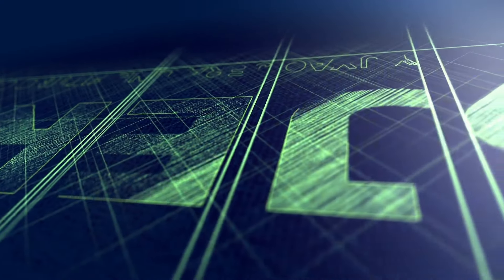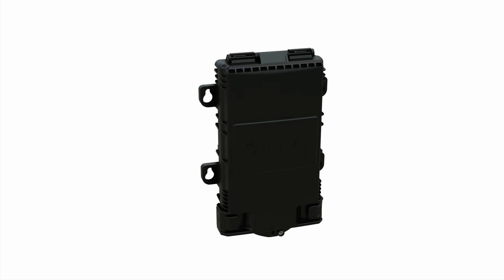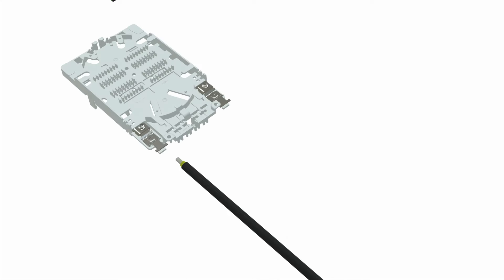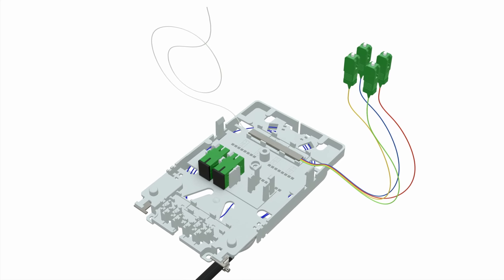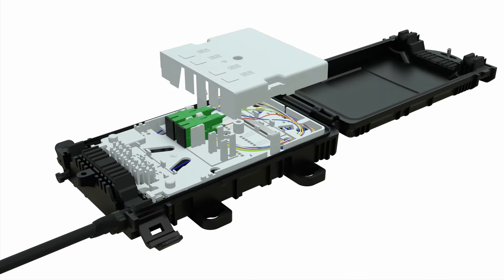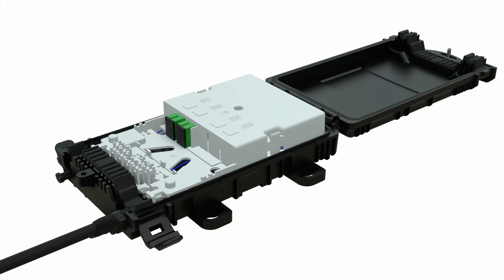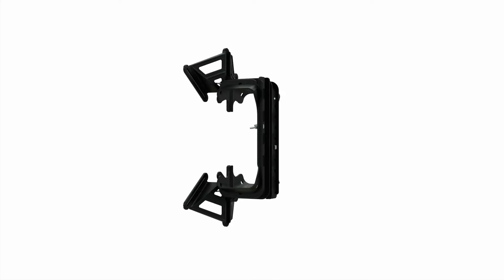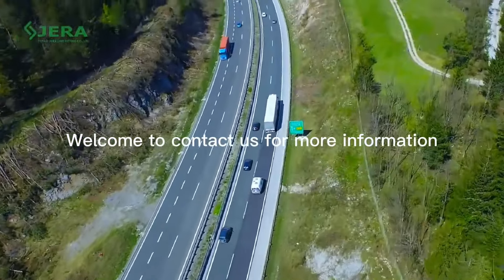FTTH fiber optic distribution box FODB-8.6, installation tutorial IP67 waterproof Optical Terminal.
We are Jera line, a factory that produces cable infrastructure products.
You are watching the video tutorial of installation of fiber optic termination box FODB-8.6.
With adapters, splitters, drop cable patchcords, perforated banding, and fiber cable slack storge YK-S.

Optical Terminal Point FODB-8.6 is a pre-installed Optical Terminal box by 1x4 SC/APC splitter and SC/APC adapters, for the termination of fiber drop cables, pre-terminated by SC/APC heads. Fiber distribution box, another called - fiber box PBO G is gel sealed FTTH termination splice closure designed to terminate main fiber cable and distribute to drop fiber optical patch cords.

Technical specification:
Product code: FODB-8.6
Fiber’s capacity: 8
Max splicing capacity: 16 (32 if in two layers)
Inputs cable diameters, mm: 2*d5-14
Output drop cables, mm: 8×2.0*3.0 or 8×d3.0
Dimensions, mm: 230*158*50
Adapters: 8
Splitters: 2×1*4 or 1×1*8

The products key features:

1. Splice tray is always taken apart of mounted box for installation convenience.
2. The transparent lid is to secure the fibers in tray.
3. The tray has extended space for cable splicing, and secure well the inputting cable.
4. Use the nylon ties from the mounting kit for proper secure.
5. The splice tray can accommodate 1*4 or 1*8 splitters with SC adapters.
6. The splice tray has holders for heat shrink fiber splicing.
7. Use the screws to secure the splice tray inside the box.
8. A splice tray cover lid secures the splitter and adapters from any further mechanical impact.
9. Safe access for end user connection is guaranteed.
10. The box is closed by two hangers and central bolt.
11. Wall or pole mounts are available.
12. The stainless steel banding tie is appropriate of pole mounting.
13. The box may accompany the cable slack storage YK-S.
14. Less of human mistakes in installation.
15. Made of IP-67 durable materials, applied for outdoor networks.
16. One of the best choices for deployment of FTTH Gpon networks.

Please follow to the video tutorial to complete the installation.